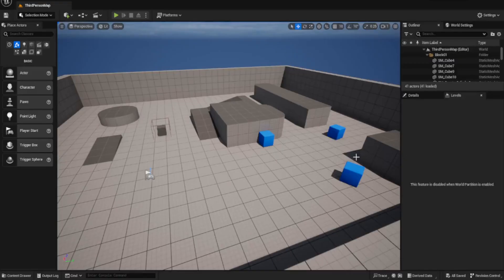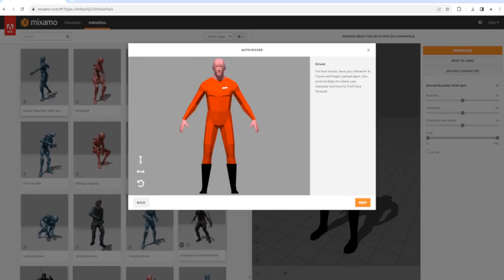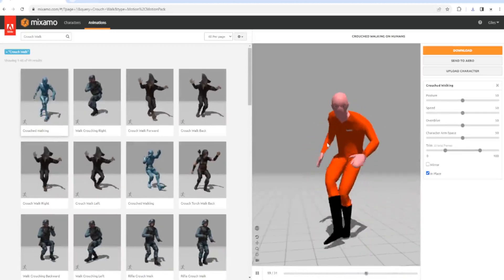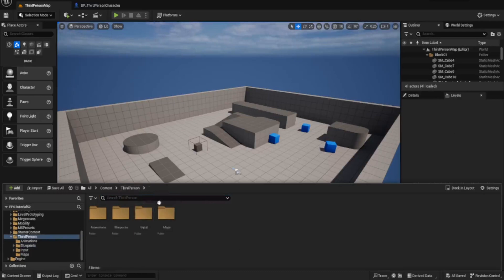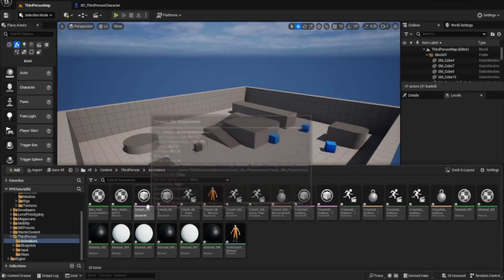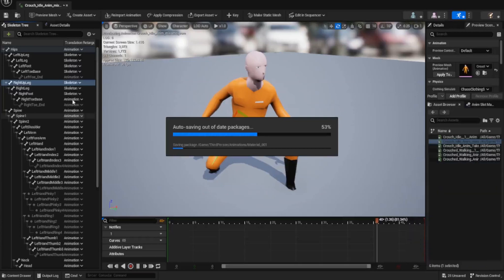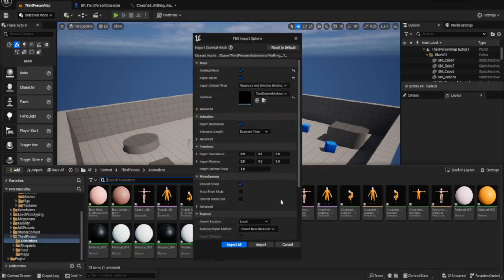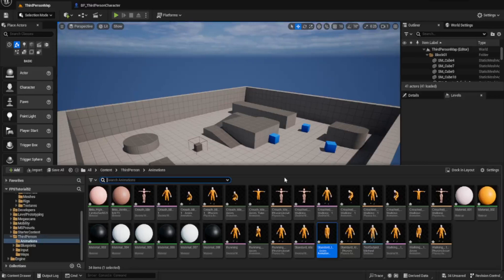Importing Animation/Retargeting Skeletal Bones #4 - Creating A FPS In Unreal Engine 5.2 (Reboot)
Today were looking at importing Animations in from Mixamo to use for our Low poly character. We also take a look at retargeting the bones so that it fixes unwanted mesh morphing